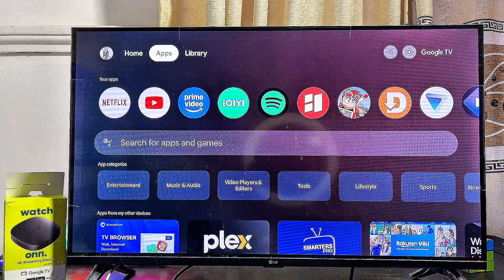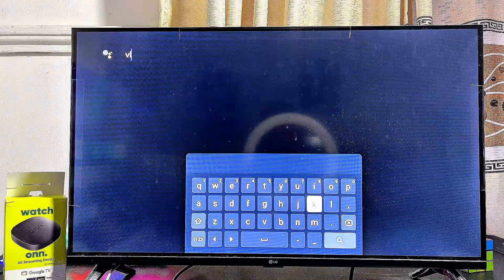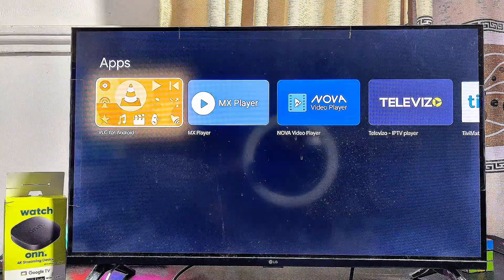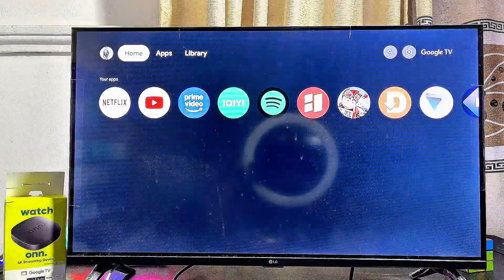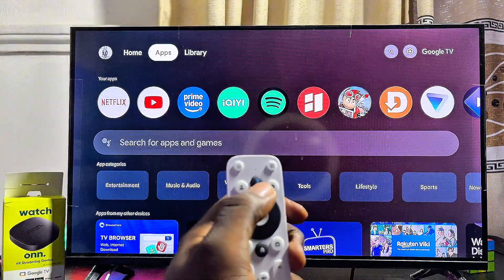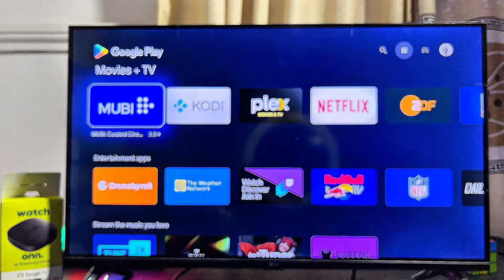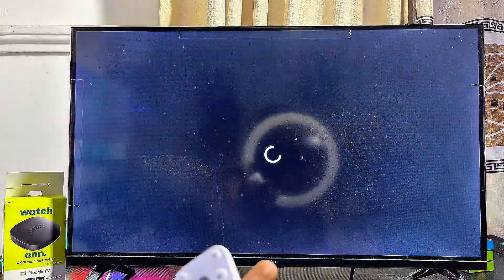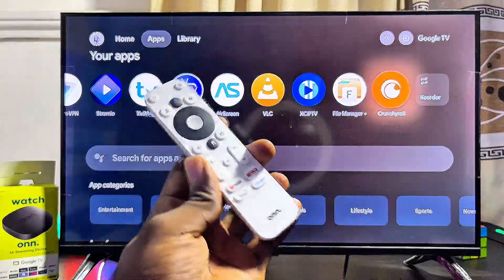How to Download and Install Apps on Onn 4k Google TV Streaming Box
In this video, I’ll walk you through two methods to download and install apps on your Onn 4k Google TV Streaming Box. First, I will show you how to find and install apps directly from the Apps section of your Onn 4k Google TV Streaming Box interface. Alternatively, I’ll demonstrate how to use the voice command feature to open the Google Play Store and install any app you want quickly and without hassle. Whether you're using the latest Onn Google TV box or any model in the series, these steps work smoothly to help you get your favorite apps running in no time.